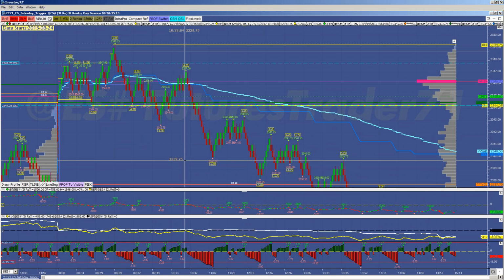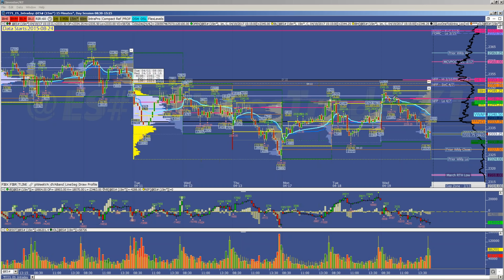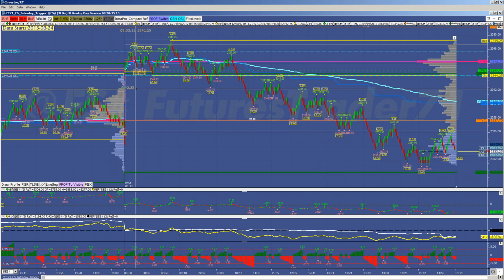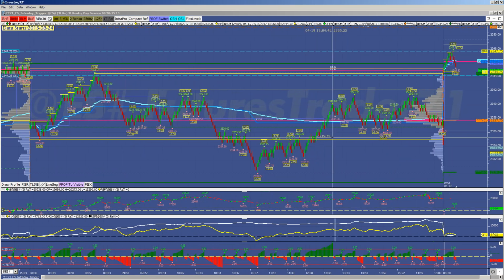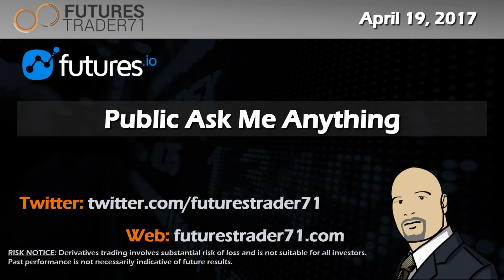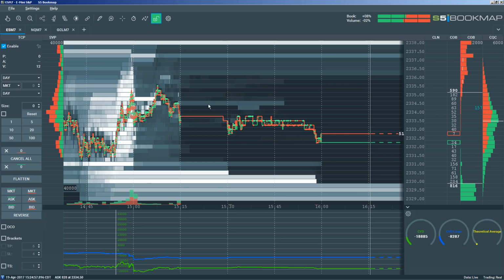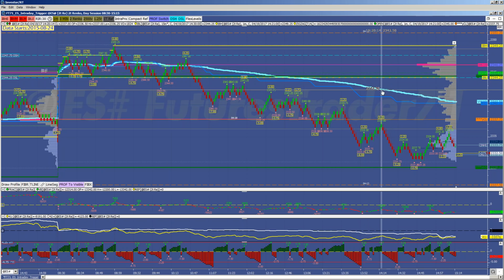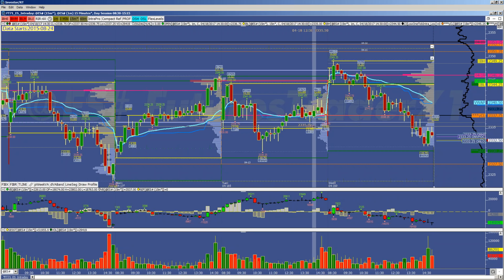Extended Ask Me Anything (AMA) w/FuturesTrader71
Presented by: Morad Askar (aka FT71), topics include:

- Ask any question
- Special extended edition AMA
- Attend live to get your questions answered